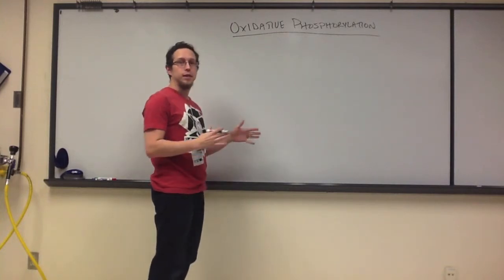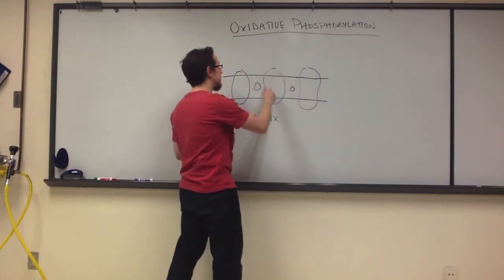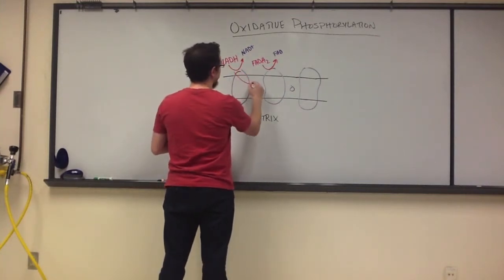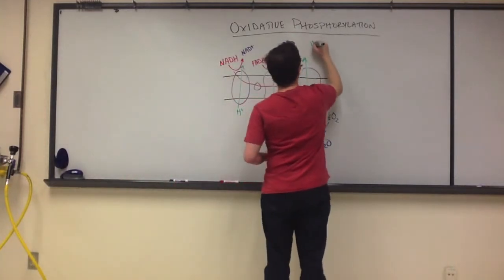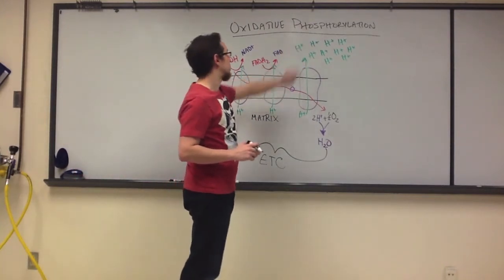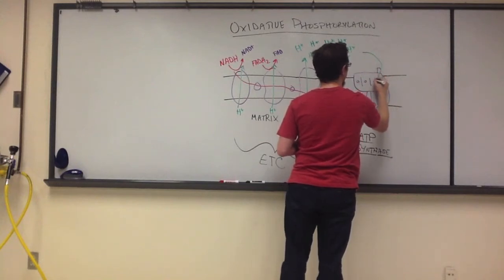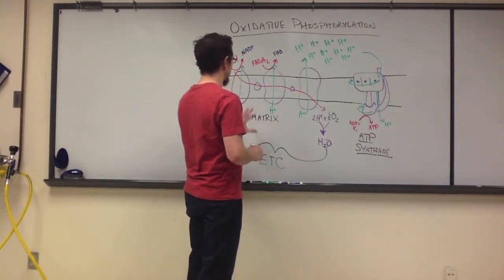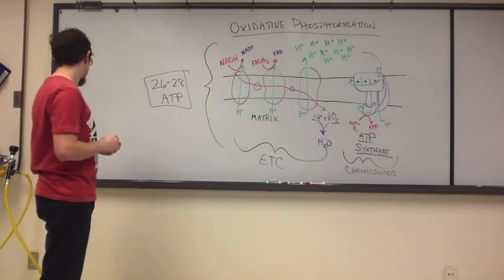Lecture Review - Oxidative Phosphorylation (Biol 1406 Ch 9)